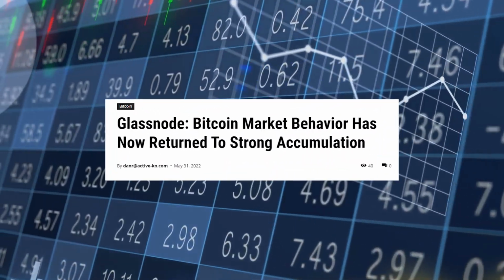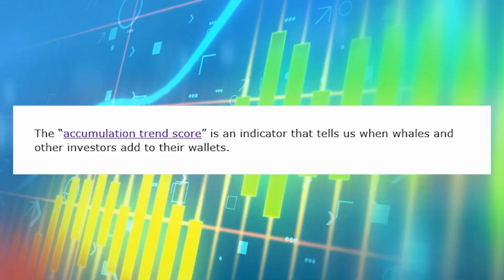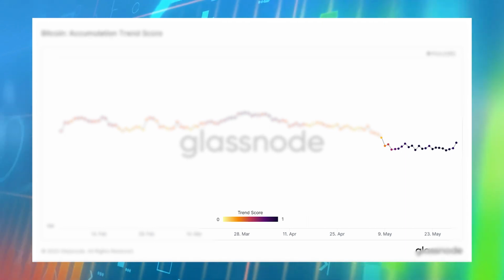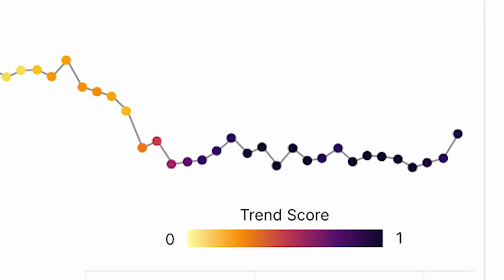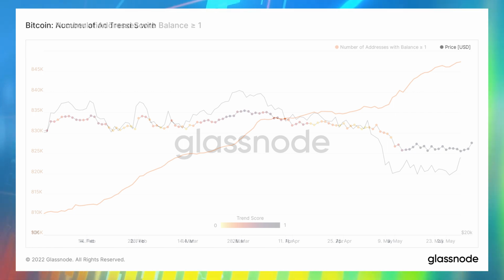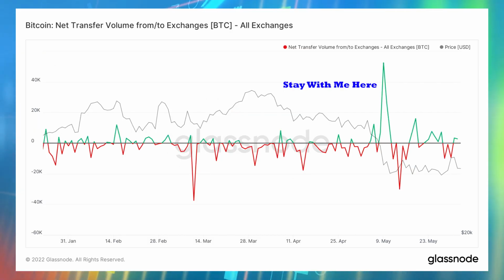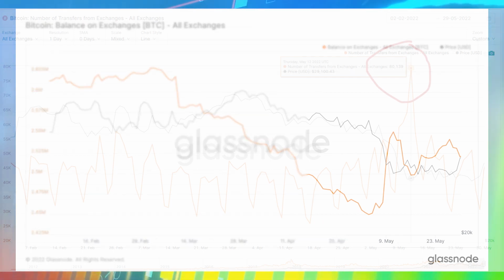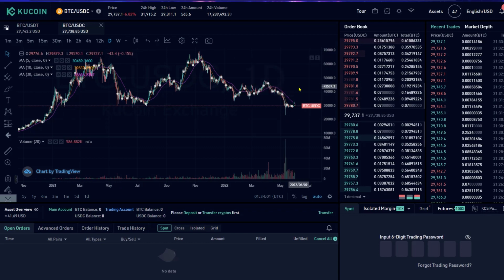Bitcoin Whales Buying Up: What's Going On? [2022]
Bitcoin is down, SO WHAT! Data for Bitcoin shows mass accumulation by whales. Bitcoin could go lower, we'll DCA to the realized price and wait for the bounce!

Earn up to 8.05% APY on your cryptocurrency with Gemini!

Need help with your crypto taxes? Give Coin Ledger a visit!

Changelly
Exchange any crypto instantly! Exchange Bitcoin and 200+ altcoins in a fast, simple and secure way.

Trade, Convert, and use your crypto as collateral for cash or stable coins!